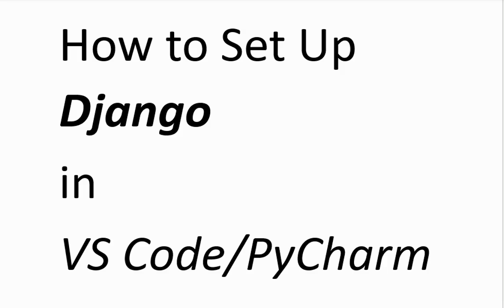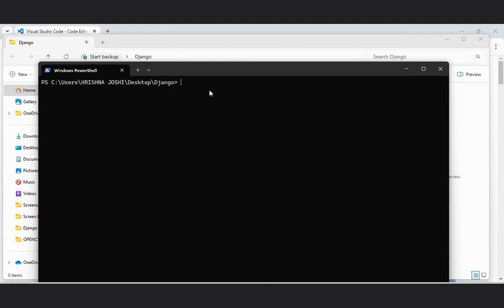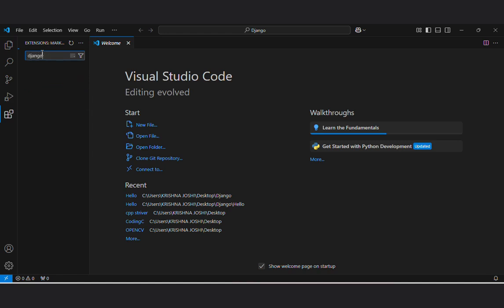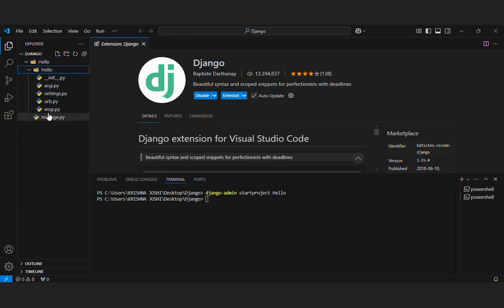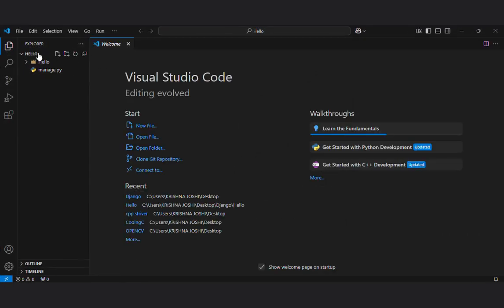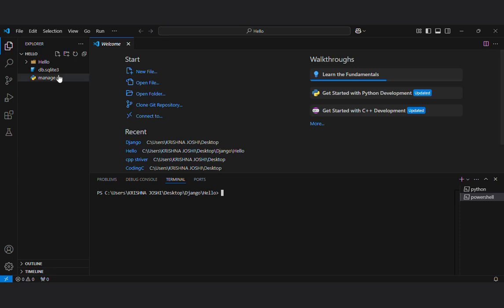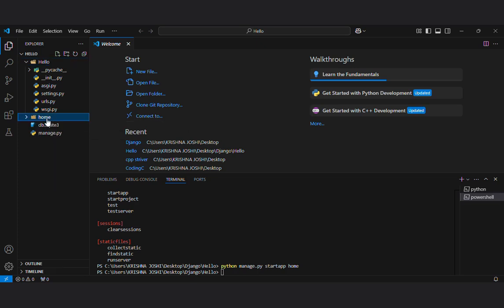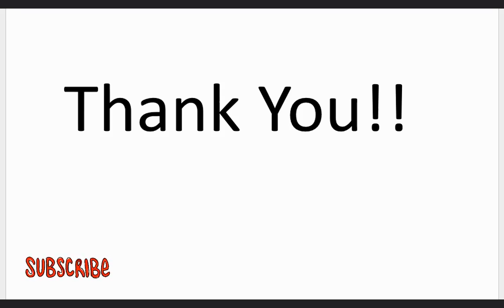How to Install & Run Django in Visual Studio Code | Setup Django in VSCode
🔥 **Want to set up Django in VS Code? Here's a complete step-by-step guide!**

In this tutorial, I'll show you **how to install and run Django in Visual Studio Code (VS Code)**. Whether you're a beginner or an experienced developer, this guide will help you get started with Django development smoothly.

✅ How to **install Python and Django**
✅ How to **set up a Django project in VS Code**
✅ How to **run the Django development server**
✅ How to **use the VS Code terminal for Django commands**
✅ How to **fix common setup issues**

✔️ **Basic Knowledge of Python (Optional)**

## **Step 1: Install Python and VS Code**

3️⃣ Open VS Code and install the **Python extension** from the Extensions Marketplace

## **Step 2: Install Django in VS Code**

1️⃣ Open **VS Code** and launch the terminal (**Ctrl + `**)
2️⃣ Create a virtual environment (Recommended)

```bash
python -m venv venv
3️⃣ Activate the virtual environment:

- **Windows:**
```bash
venv\Scripts\activate
- **Mac/Linux:**
```bash
source venv/bin/activate

4️⃣ Install Django:

```bash
pip install django

5️⃣ Verify Django installation:

```bash
django-admin --version

## **Step 3: Create a New Django Project**

Run the following command to create a Django project:

```bash
django-admin startproject myproject

Navigate into the project folder:

```bash
cd myproject

Run the Django development server:

```bash
python manage.py runserver

## **Step 4: Open Django Project in VS Code**

1️⃣ Open the **myproject** folder in VS Code
2️⃣ Install the following VS Code extensions (recommended):
   - **Python**
   - **Django**
   - **Pylance**
3️⃣ Use the integrated terminal to run Django commands

## **Step 5: Create a Django App**

Inside your Django project folder, create a new app:

```bash
python manage.py startapp myapp

Register the app in `settings.py` under `INSTALLED_APPS`:

```python
INSTALLED_APPS = [
    'django.contrib.admin',
    'django.contrib.auth',

## **Step 6: Run the Django Server & Open in Browser**

1️⃣ Start the Django server:

```bash
python manage.py runserver

You should see the default Django welcome page! 🎉

## **Next Steps:**
📌 **How to Create a Django App and Models** → [Watch Now]
📌 **How to Use Django with MySQL** → [Watch Now]
📌 **Deploy Django App on AWS EC2** → [Watch Now]